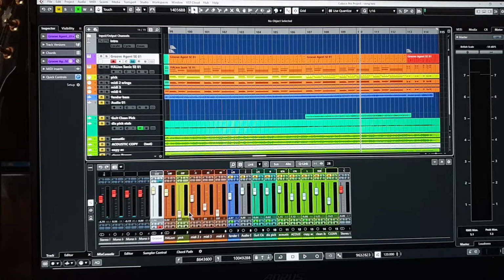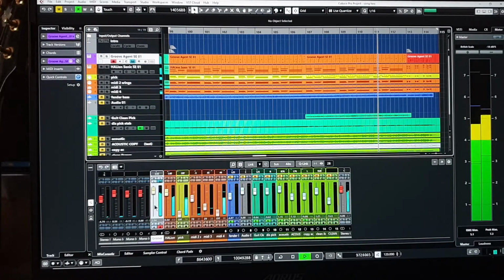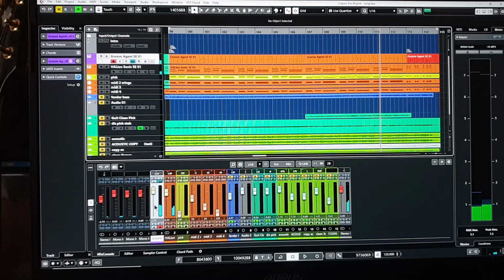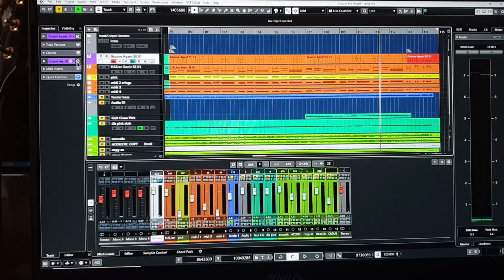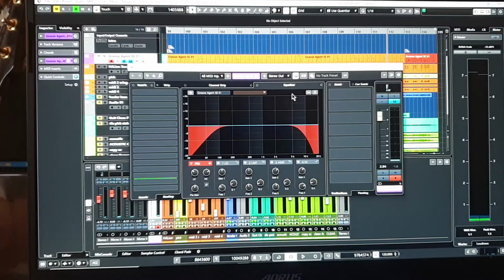Cubase Pro Delete Sub Group Audio LOSS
If you create a sub group for individual our group tracks together to be controlled with one BLUE SLIDER TRACK FADER. If you then delete that group and find one or more tracks STOP PLAYING BACK, but the levels on the mixer are OK.

Click on the missing track and in the mixer track CLICK THE e to go into the EQ window.

in there you will find you have no bus, so put it to STEREO.   Problem solved